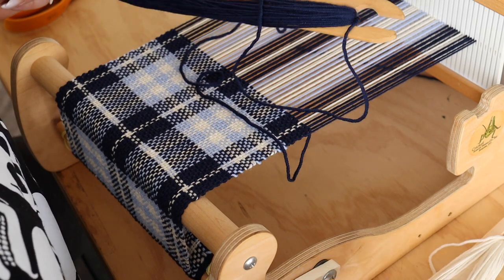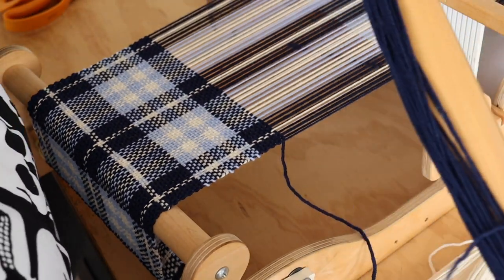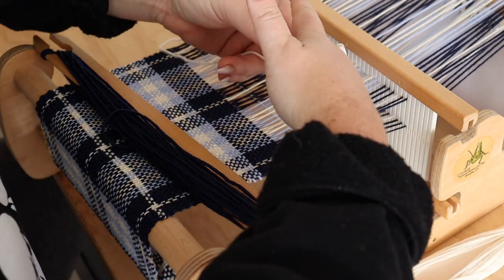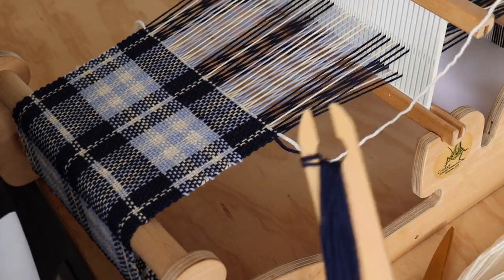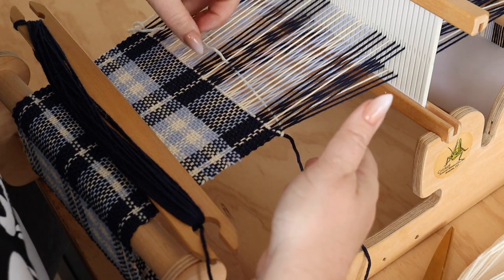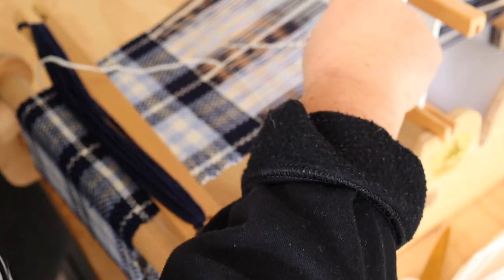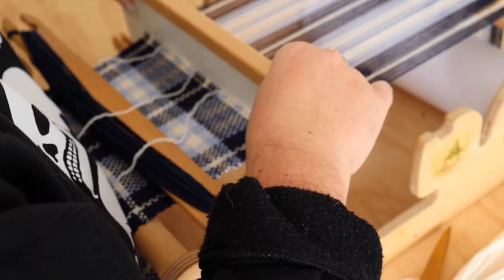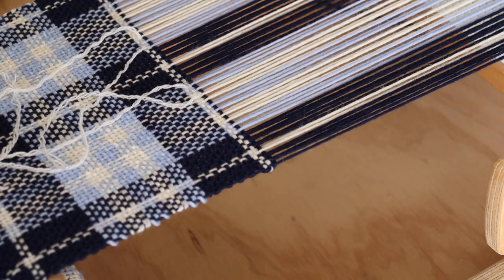How to Carry Up Your Weft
Annie demonstrates how to carry your weft ends to keep your edges uniform for an overall cleaner look! She walks you through this technique step by step using our Blueberry Scarf project.